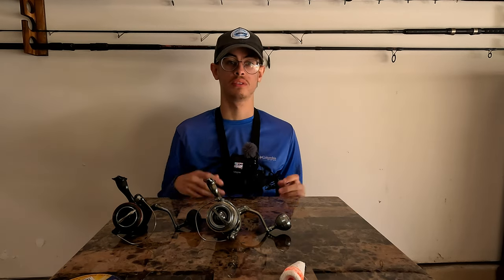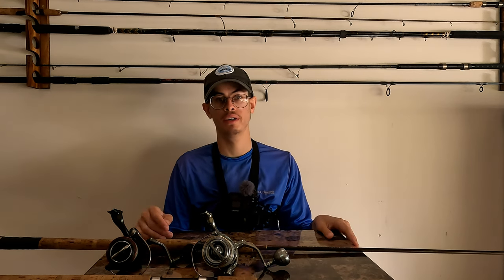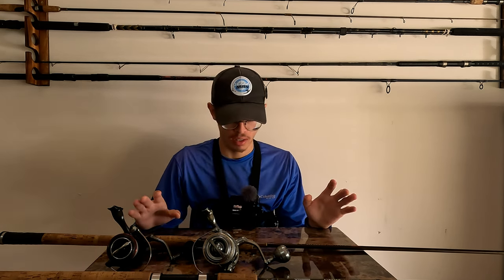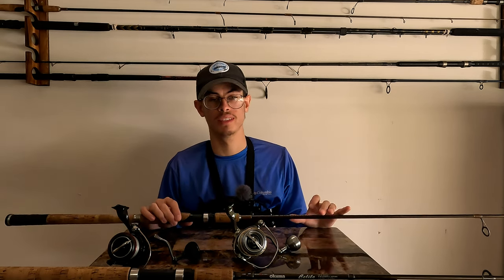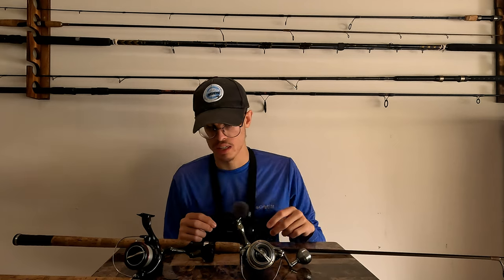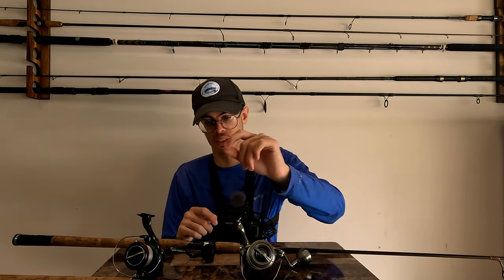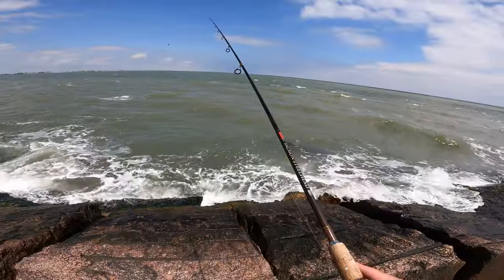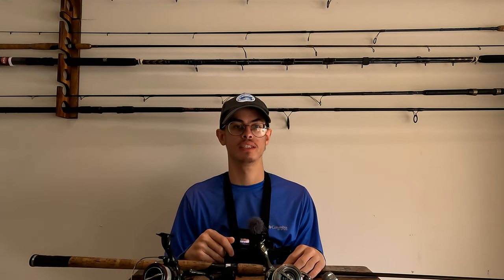TEXAS SHEEPSHEAD Season HAS BEGUN learn EVERYTHING you NEED to KNOW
Learn Everything you need to know about sheepshead Fishing !

Epic Sheepshead Fishing days

**Rods and Reels**Link**

Okuma Celilo Graphite Salmon/Steelhead Spinning Rods

TICAHlhb Series Salmon Steelhead Rods Fuji Guide

Shimano Vanford F Spinning Reel

SHIMANO SPHEROS SW A 5000XG SPHEROS